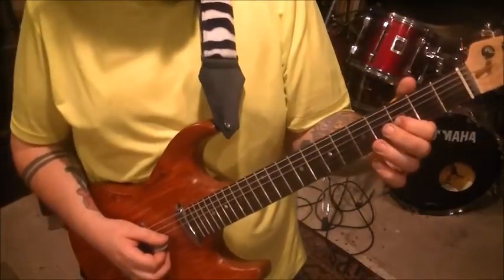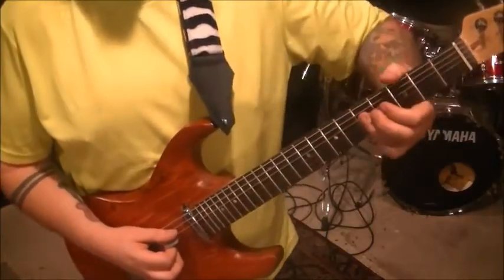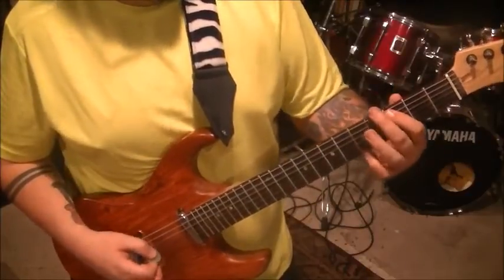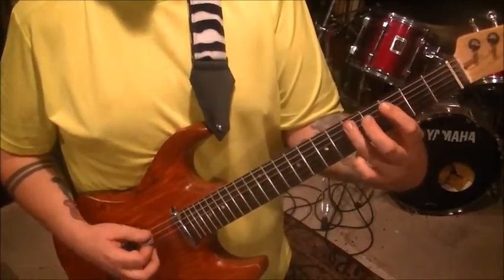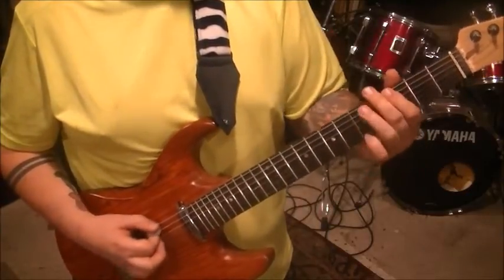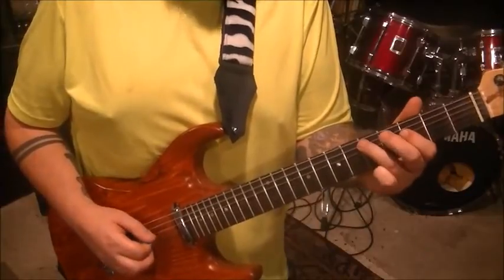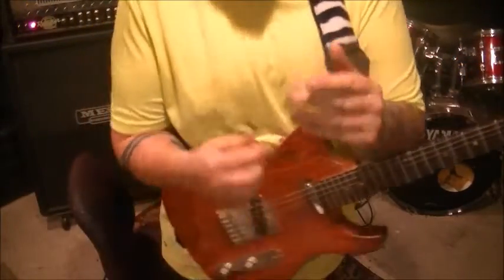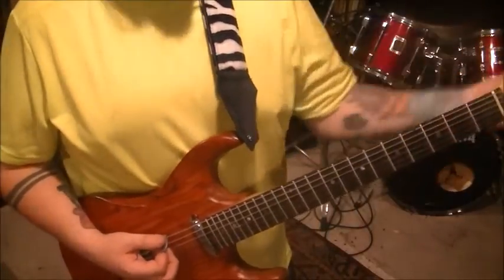RAINBOW - Long Live Rock And Roll - Guitar Lesson by Mike Gross - How to play - Tutorial